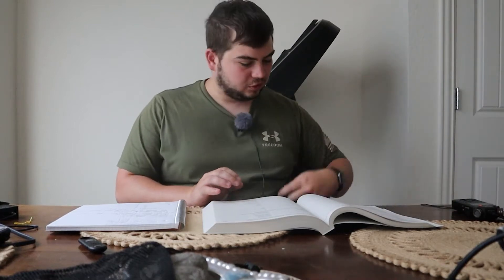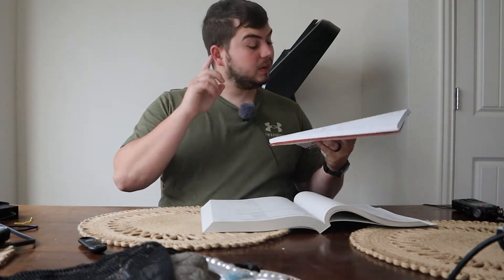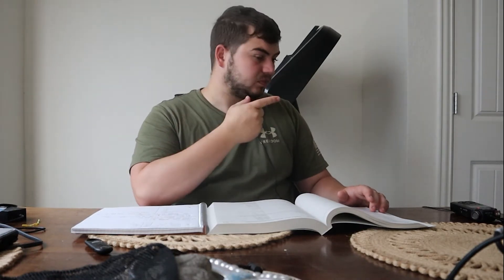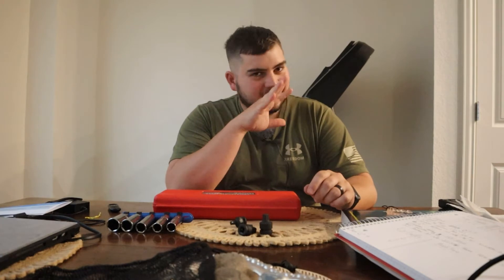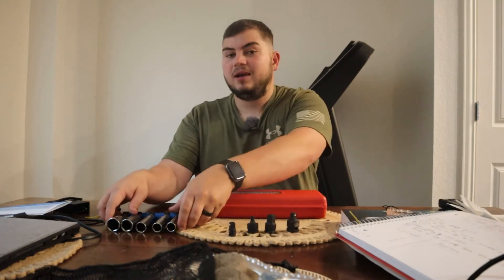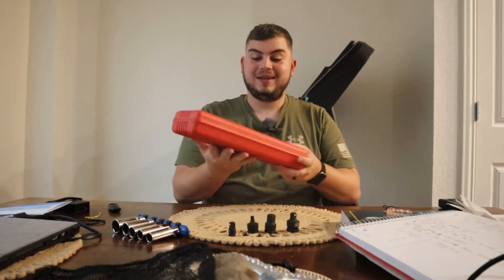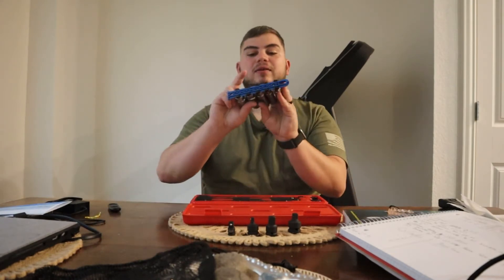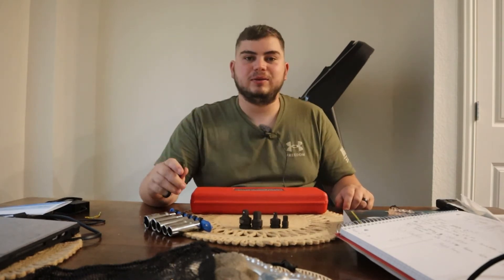Let's work on the Jeep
I start working on the Jeep by doing a compression test